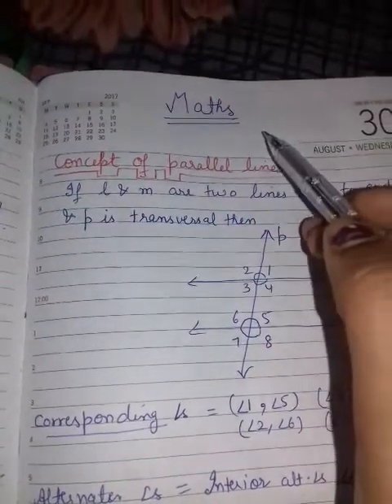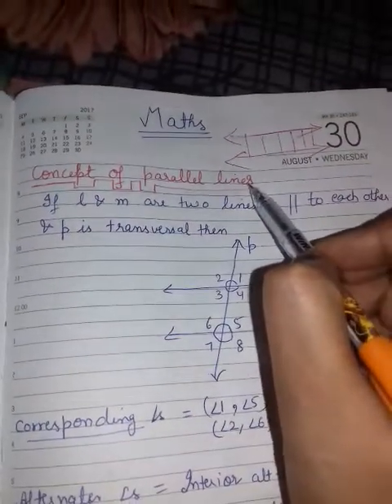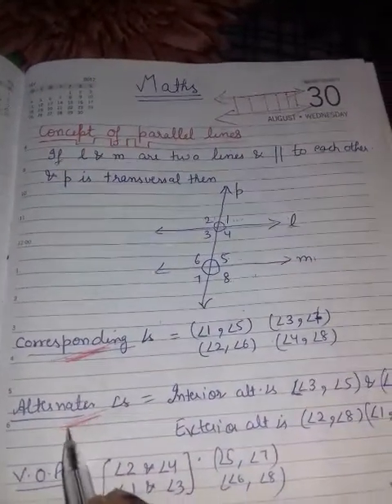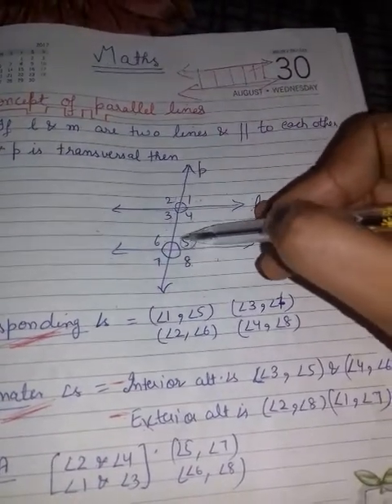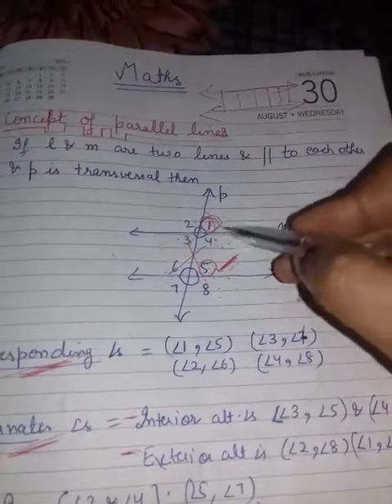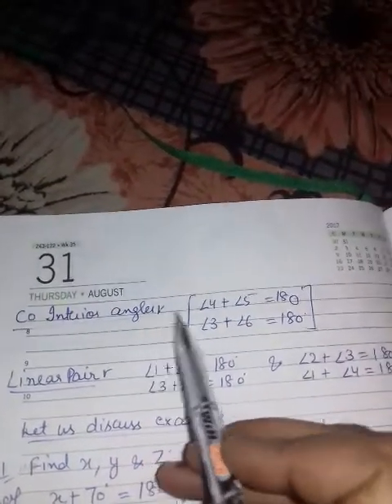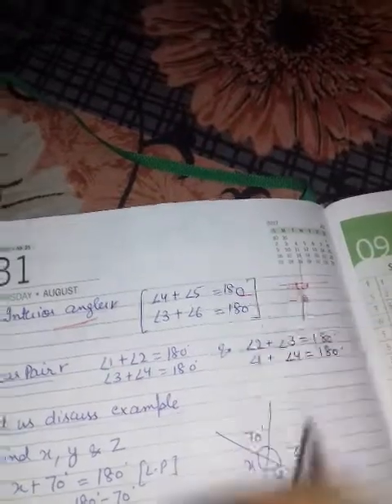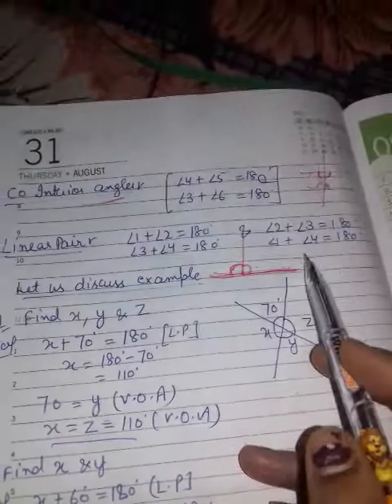Easy and Simple to get CONCEPT OF // PARLLEL LINES ( Corresponding ,Alternate & vertical opp nd L P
EASY Explaination Helpful for Class 6th to 10th  onwards